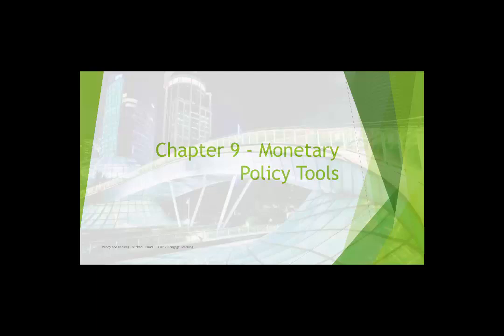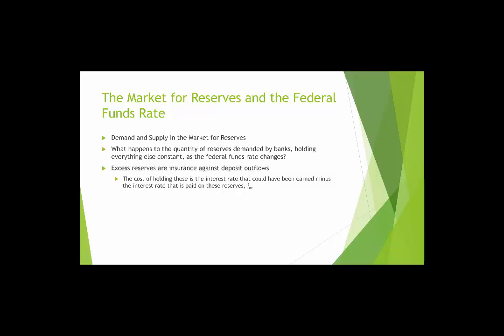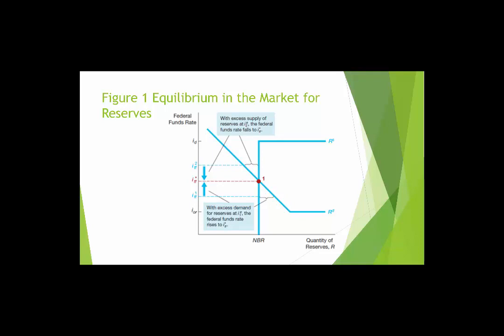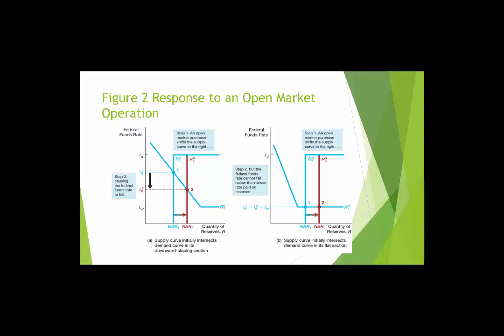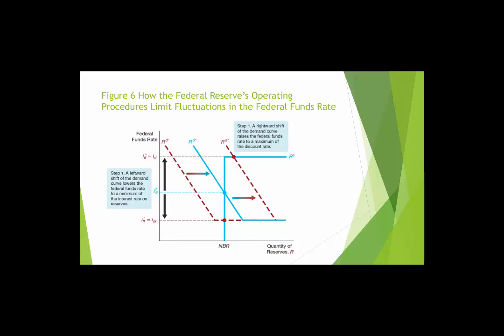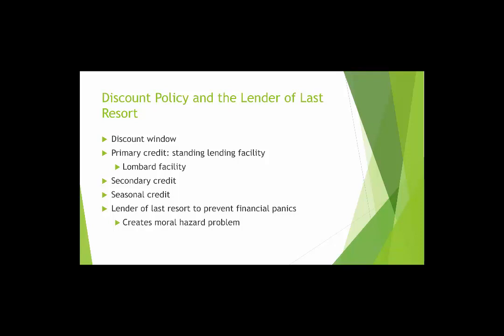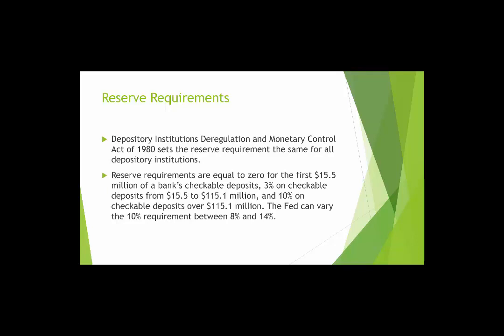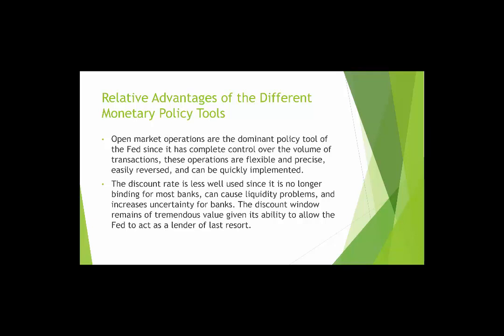ECON3312 Ch09 Part 1